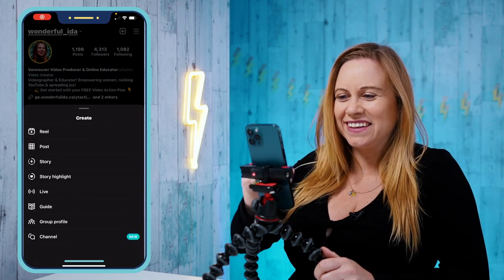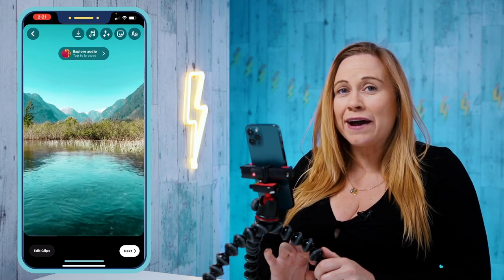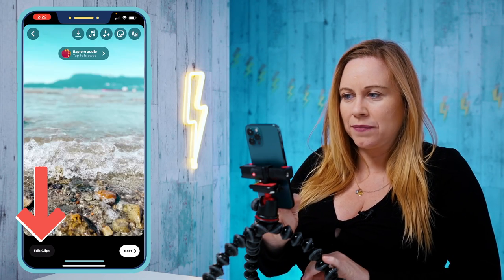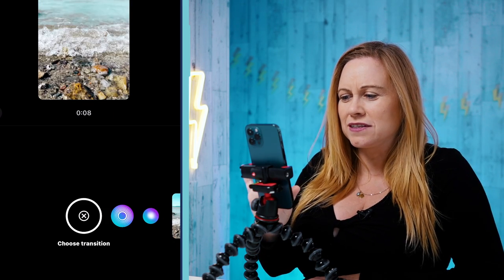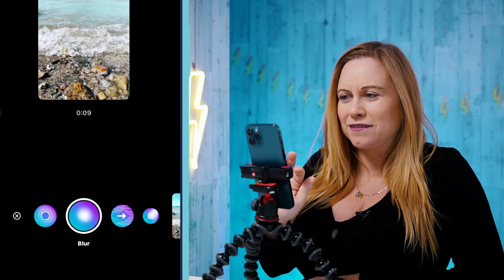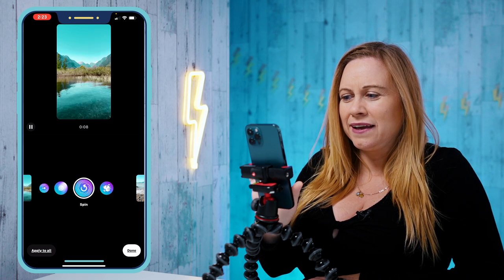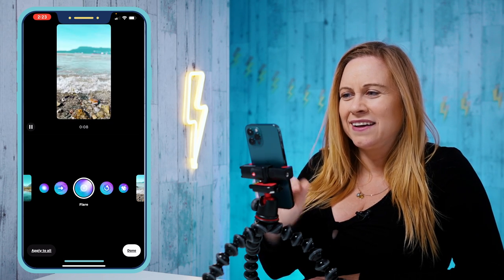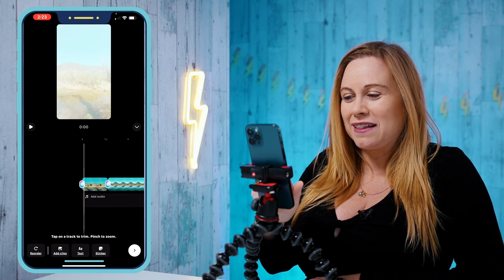How to Add TRANSITIONS BETWEEN PICTURES and Videos in Instagram Reels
Smooth and creative transitions can turn your Instagram Reels from average to exceptional. Are you ready to learn the tricks of the trade? In this tutorial, we'll explore "How to Add Transitions between Pictures and Videos in Instagram Reels" and up your Reels game!

Join me as I guide you through a step-by-step process, starting with how to locate the transition button within Instagram's interface. We'll cover everything, from understanding its functionalities to mastering its application to elevate the look and feel of your Reels.

But what if you can't locate the transition button? No worries, we've got you covered! I'll show you what to do in such cases, ensuring that you never hit a roadblock in your creative process.

Lastly, we dive into how to apply these transitions to multiple clips, transforming your Reels into a captivating, seamless narrative. Whether you're a beginner or an Instagram pro, these techniques will add that extra punch to your content.

So, if you're ready to transition your Instagram Reels to the next level, then let's dive into the video!

0:00 Intro
0:37 How to Add Transitions Between Pictures In Instagram Reels
3:00 How to Get Instagram Reel Transition Button If You Don't See It